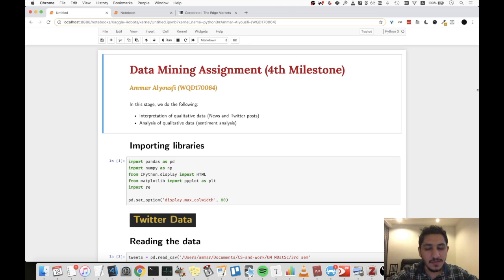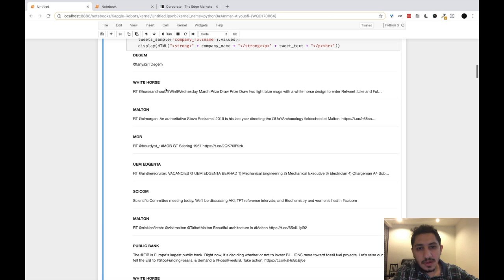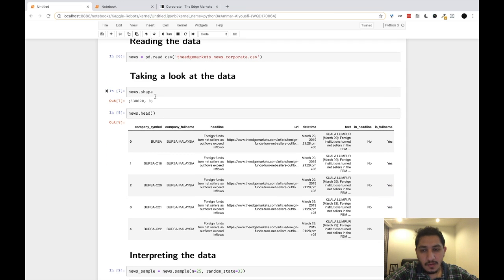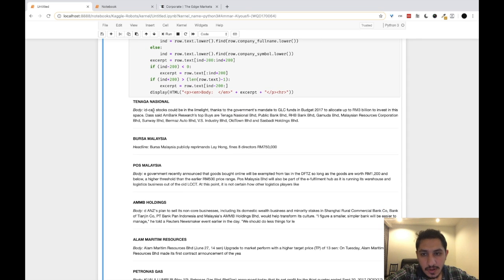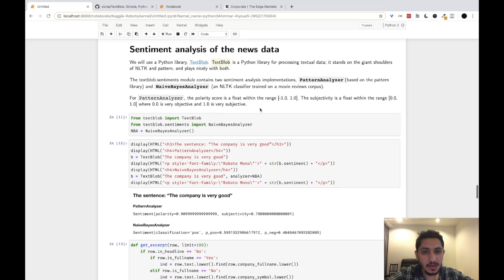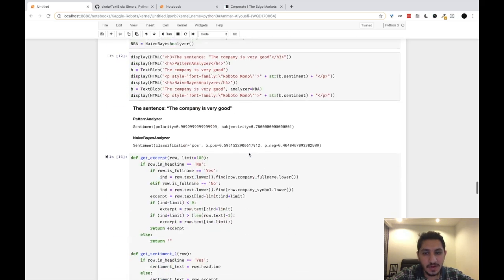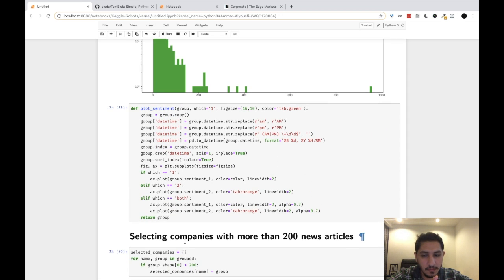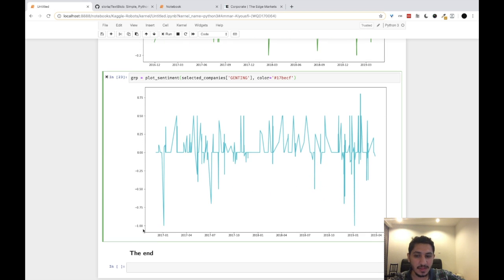Data Mining Assignment (4th Milestone) | Ammar Alyousfi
This video is for the fourth milestone of Data Mining course assignment at University of Malaya.

Program: Master of Data Science at Faculty of Computer Science and Information Technology

Name: Ammar Alyousfi
Metric No.: WQD170064